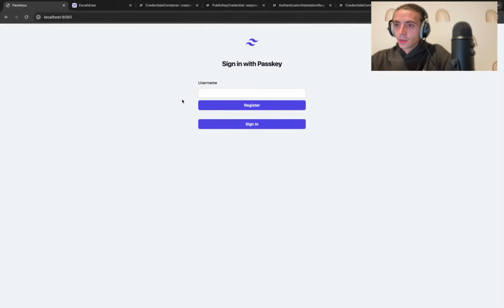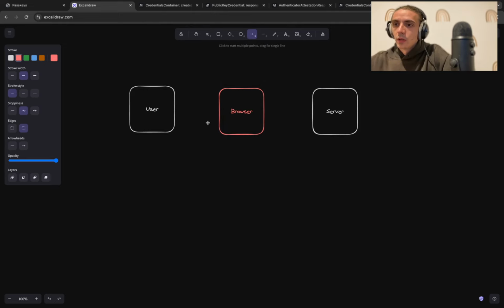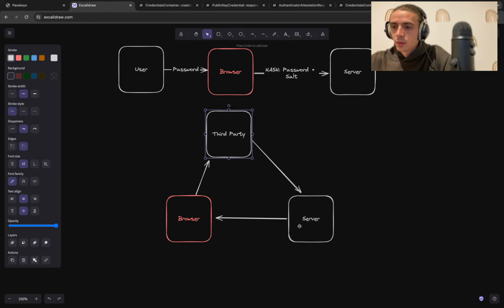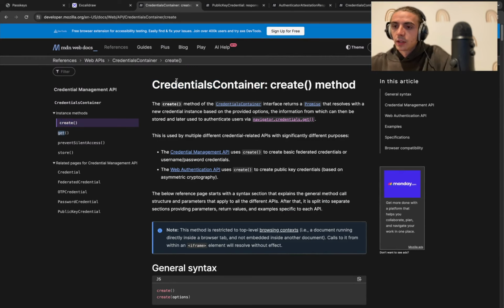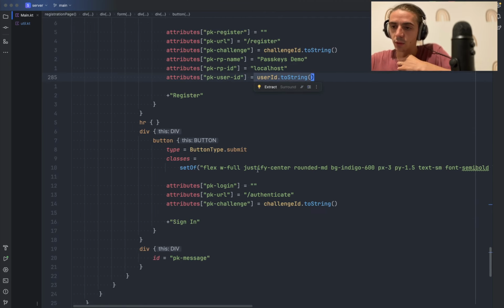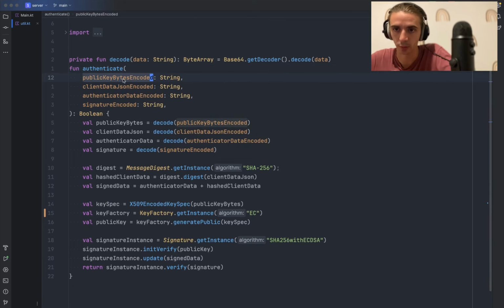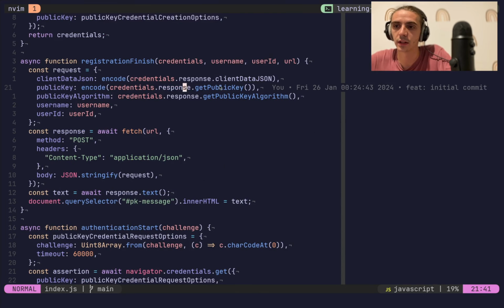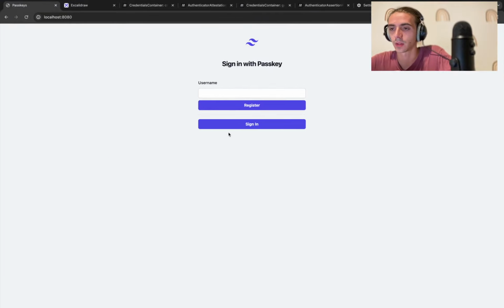Implementing Passkeys with no dependencies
Passkeys (or WebAuthn) are an amazing new technology that can be used to secure for login and registration without a password. I was very interested to understand them better so I created a demo project that logs in a user using passkeys, from scratch.

I'm using Ktor HTML to render server side HTML. I create a custom HTMX style syntax to add Passkey attributes.

0:00 - Passkeys explanation
0:40 - Demo
0:51 - Authentication explanation
4:40 - Documentation
5:25 - Server side code
8:07 - Client side code
10:19 - Fin